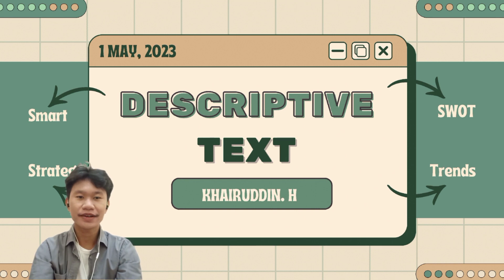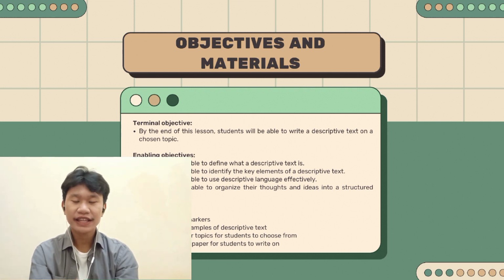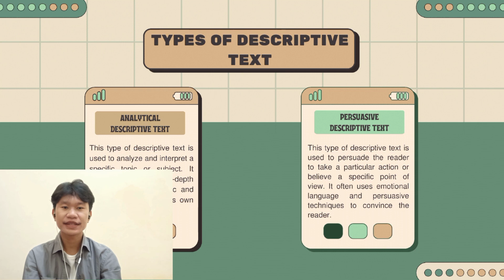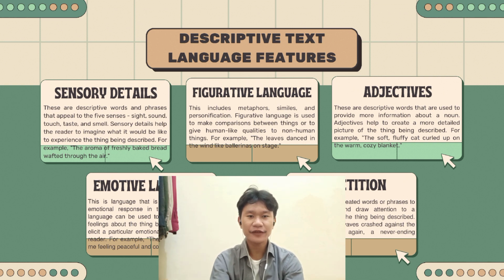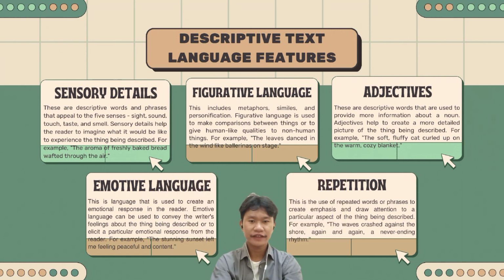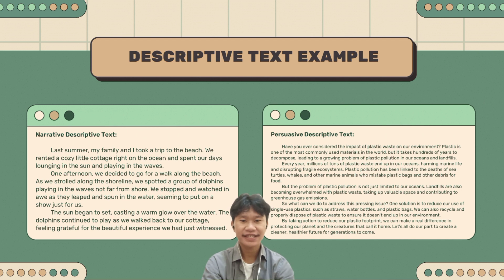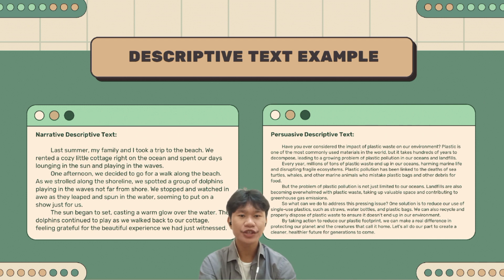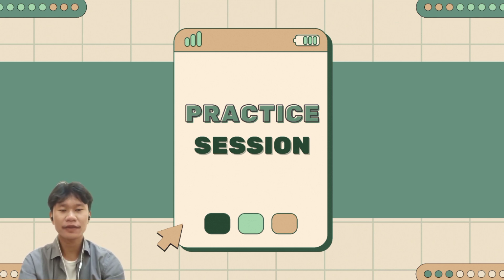PEDAGOGY OF WRITING (MICRO-TEACHING) - KHAIRUDDIN. H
Name: Khairuddin
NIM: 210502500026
Class: C/03